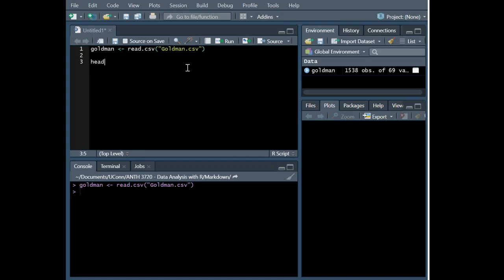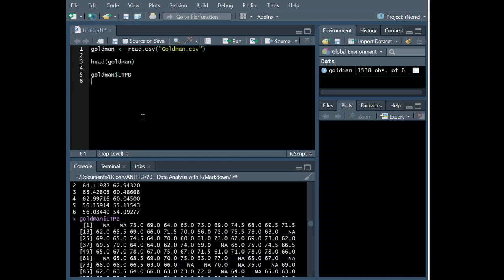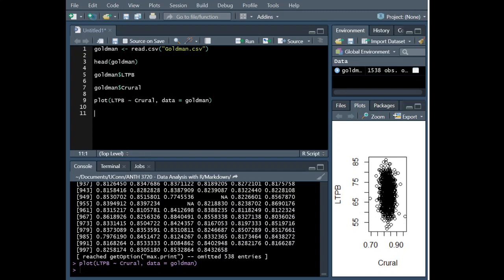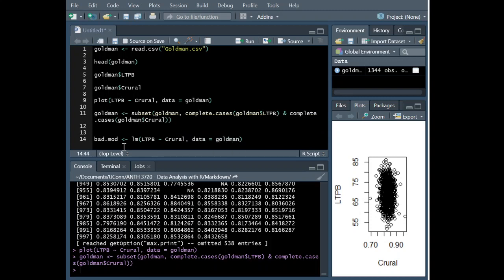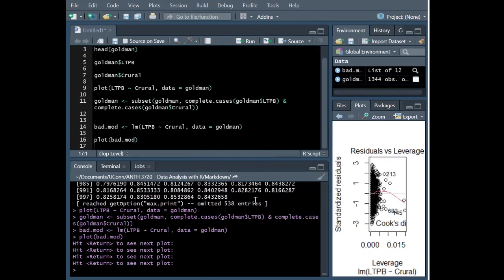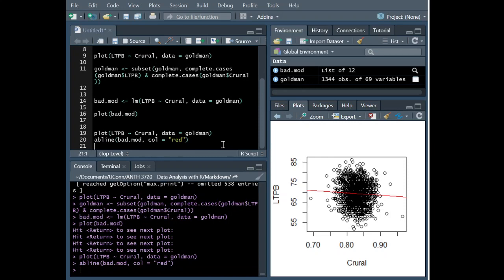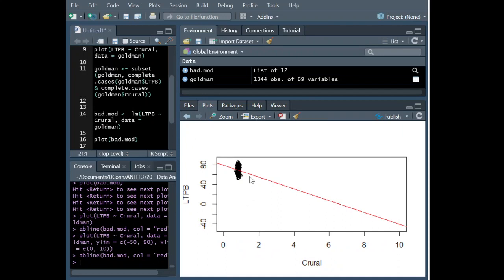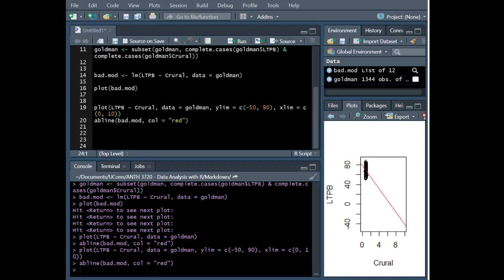Tutorial 6.1 - Measurement Data